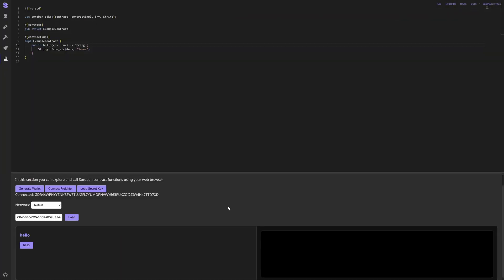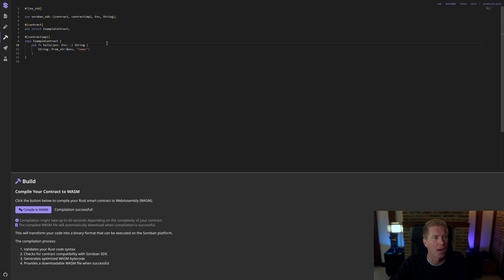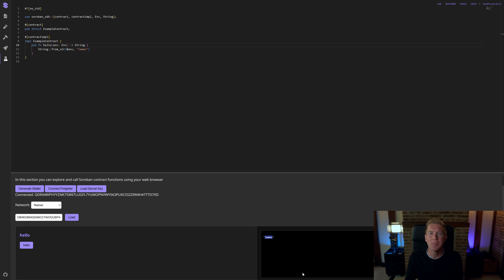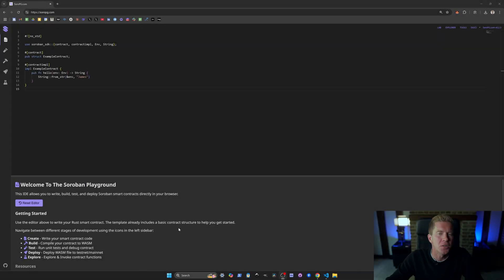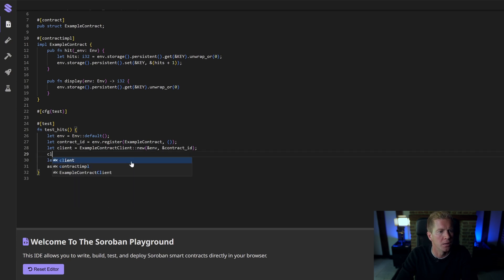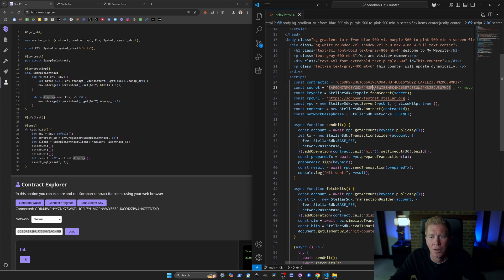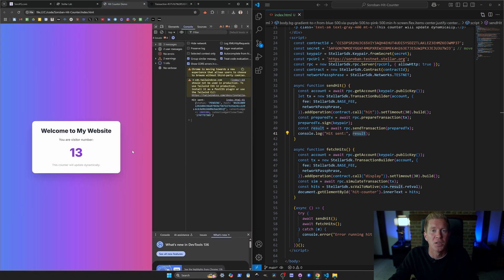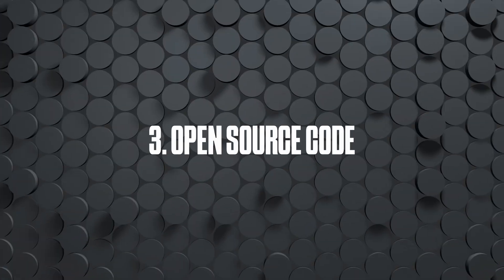How To Code Your First Rust Smart Contract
👆 Full tutorial 👆
👇 Playground 👇

📚 "The Blockchain Sector" is a free newsletter for the latest in DeFi and blockchain

💻 All code is open sourced and available for you to experiment with.

📝 Notes:
Please note that I am compensated as a developer in residence to produce content around building on Soroban and the Stellar network.